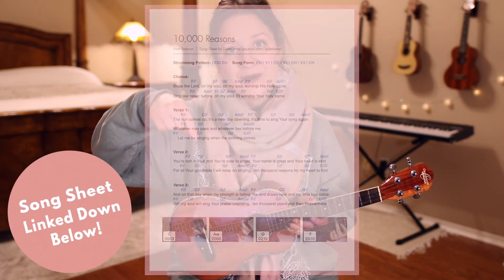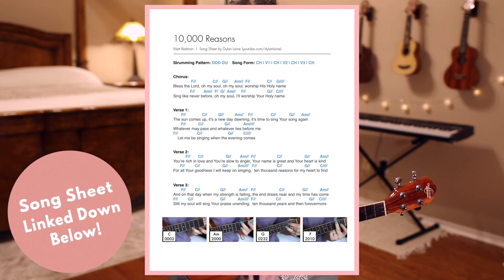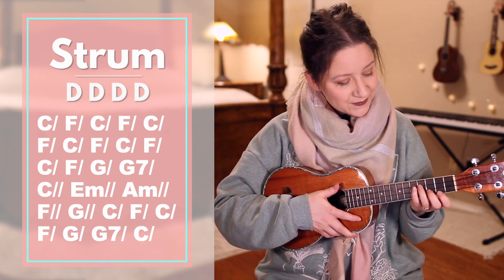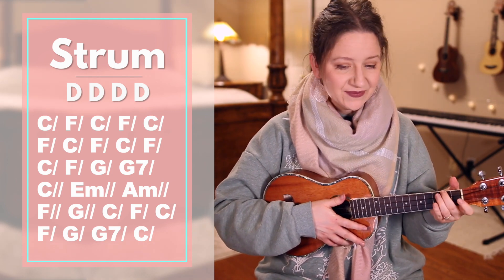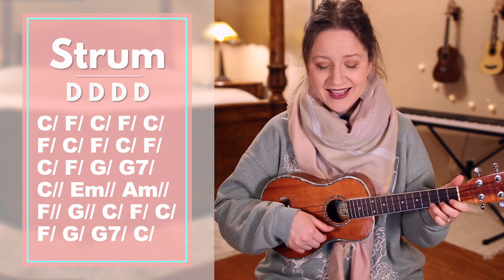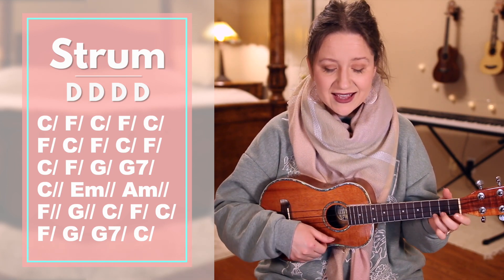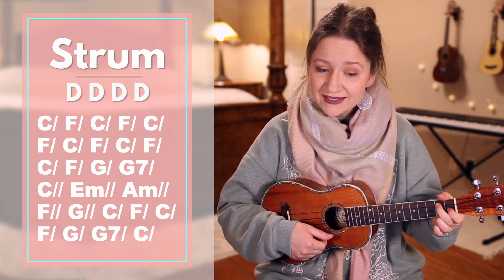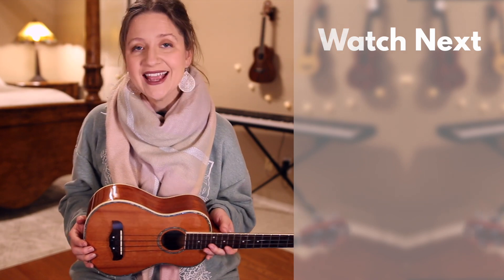How Firm A Foundation - Ukulele Tutorial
Here's my ukulele cover of How Firm A Foundation! Printable Song Sheet // Don't forget... ⬇︎

(for beginners)

— ABOUT ME! —